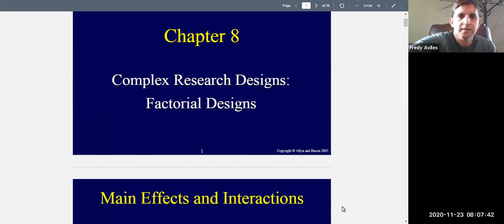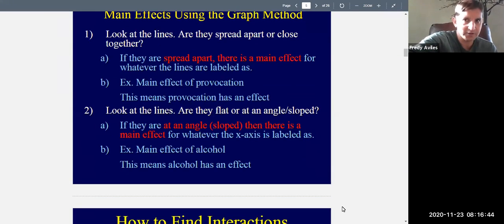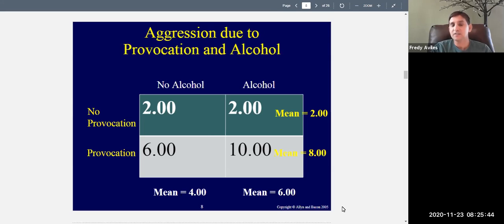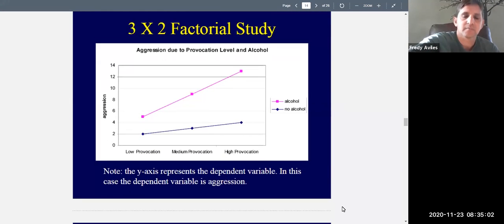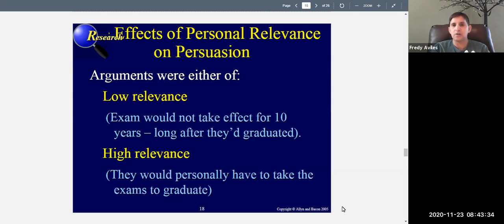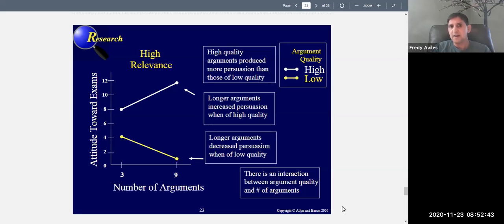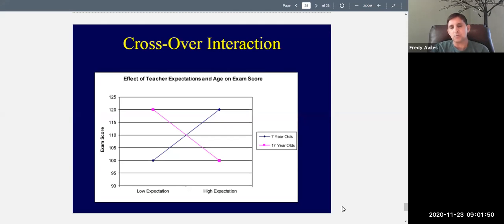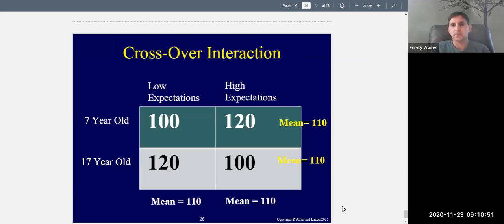Research Methods Chapter 8 (Factorial Designs) Lecture